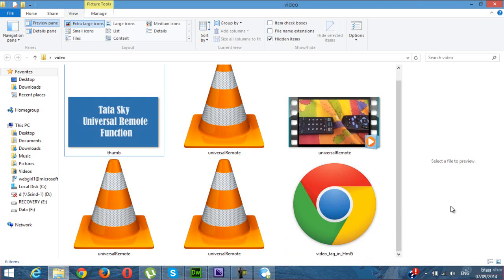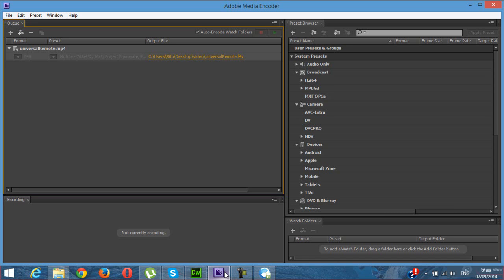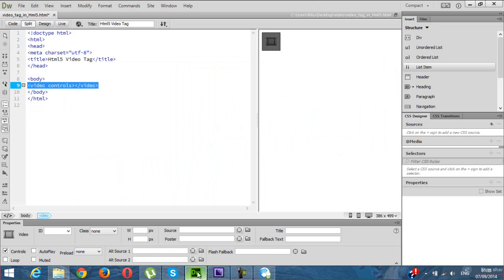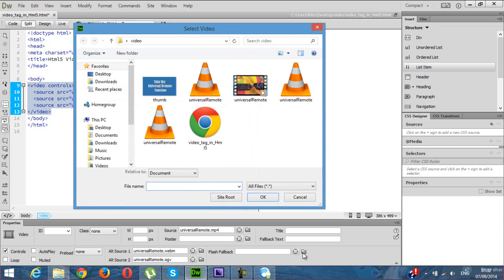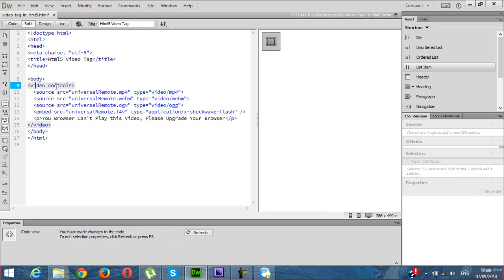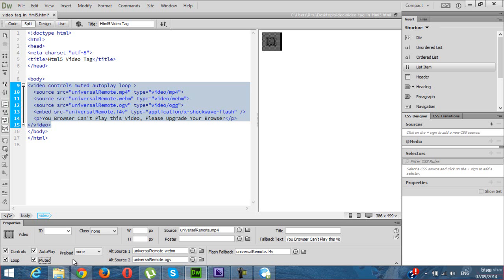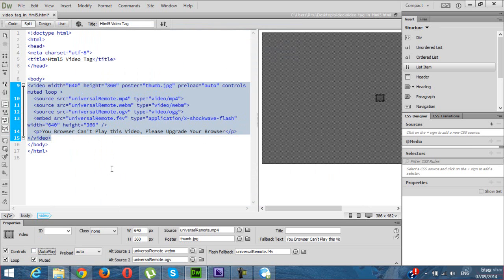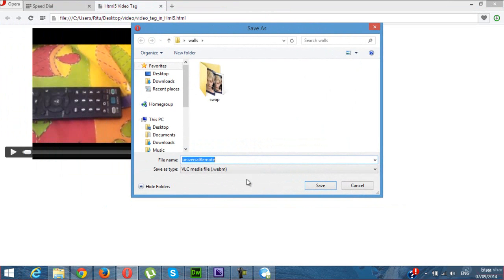Inserting video in html5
Inserting video in html5 : using the video tag has been simplified with adobe Dreamweaver creative cloud.